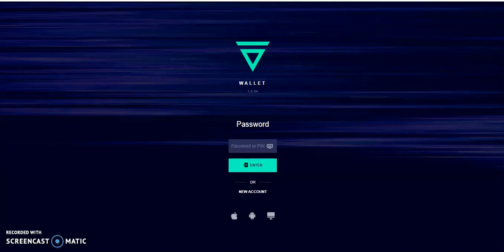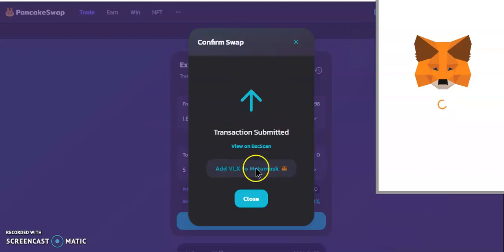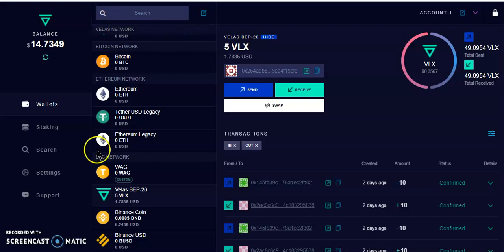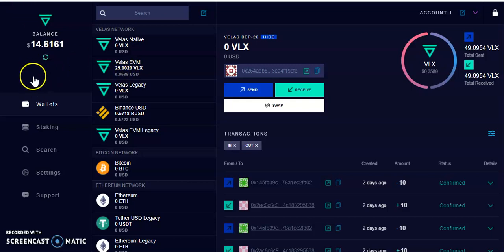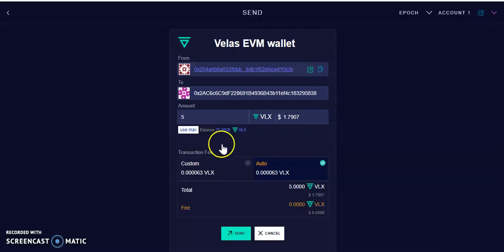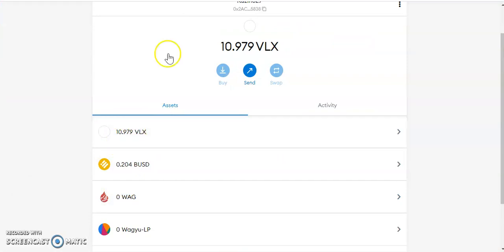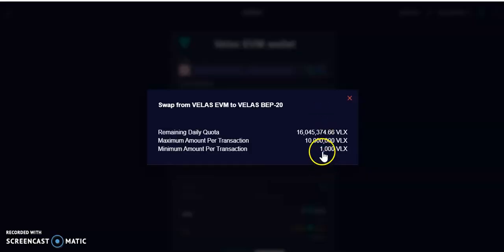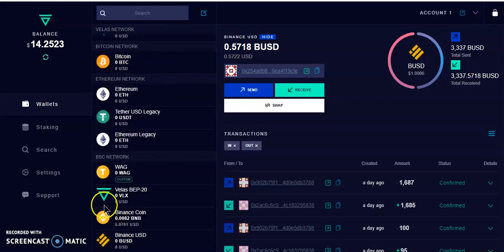Velas wallet / Tutorial update